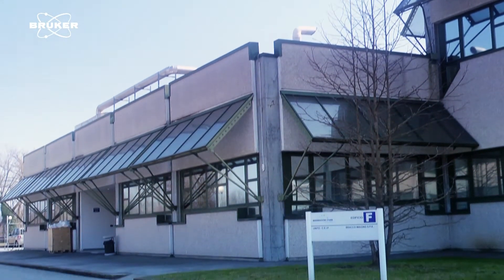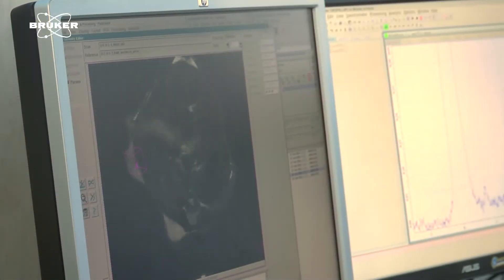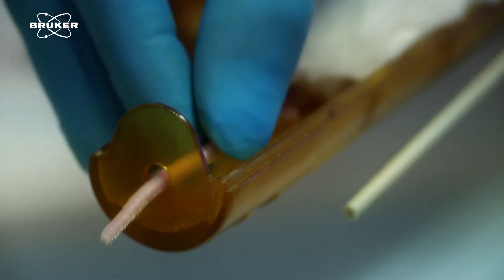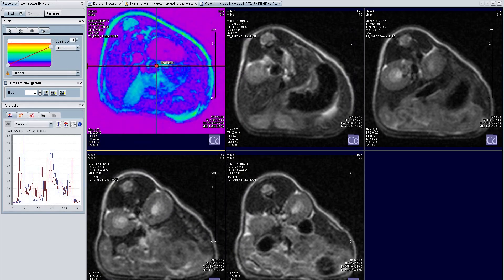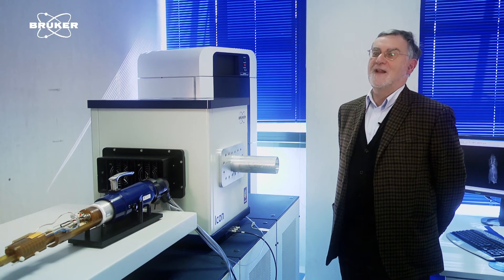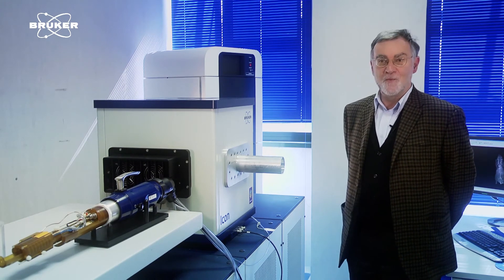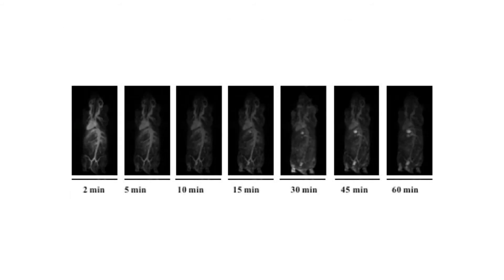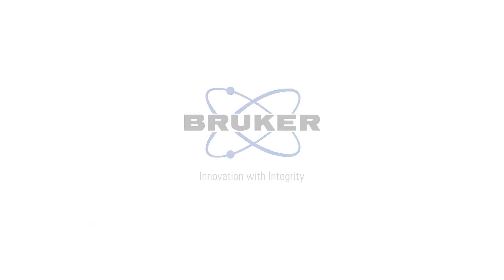Using the ICON™ Powerful MRI, Simplified.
With its innovative cryogen-free, permanent magnet MRI design provided by Aspect Imaging and high performance AVANCE™ III spectrometer technology with industry-leading MRI software ParaVision®; Bruker's easy-to-use and cryogen-free high-performance compact MRI desktop system brings MRI within everyone's reach.